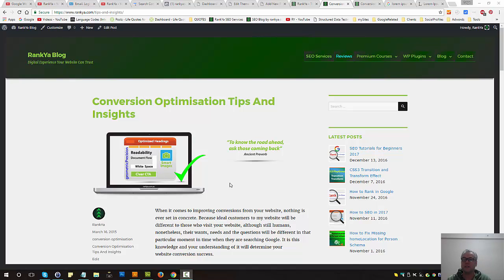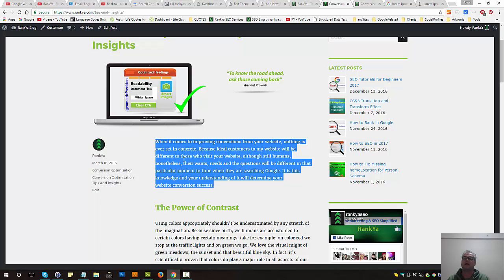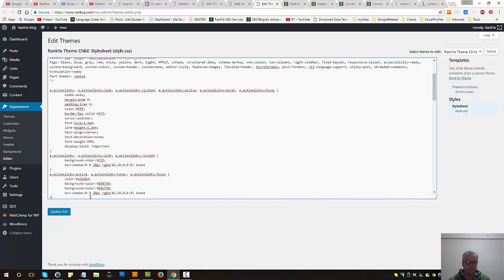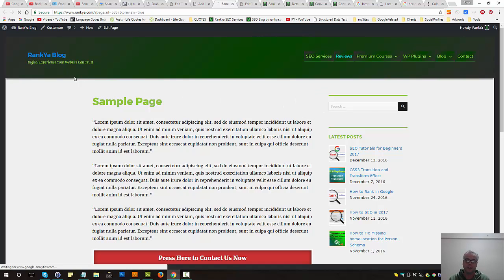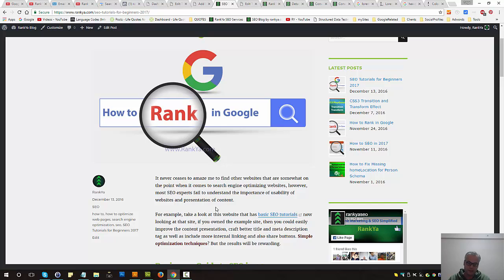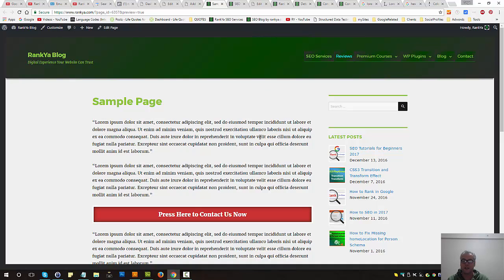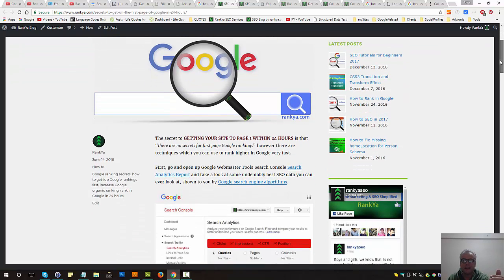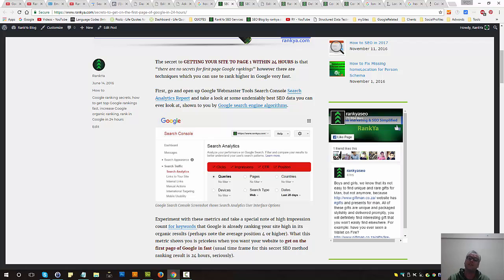SEO Tips How to Double Your Conversions in a Week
SEO Tips How to Double Your Conversions in a Week video tutorial shows website optimization best practices.

Sample CSS code for CTA button can be accessed through rankya.com website (simply comment to get the link)